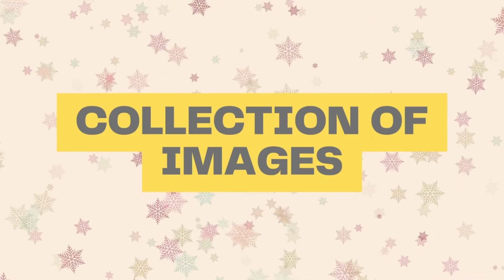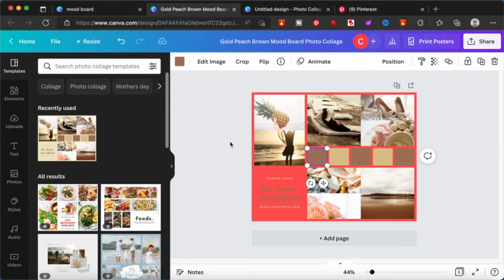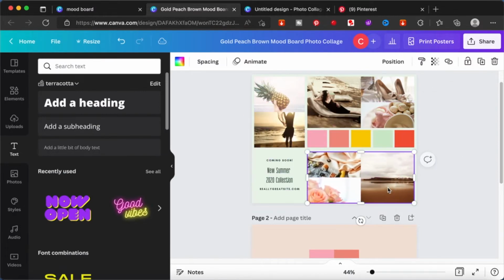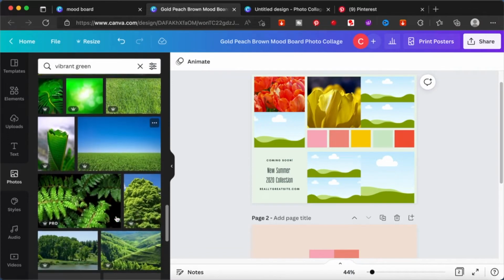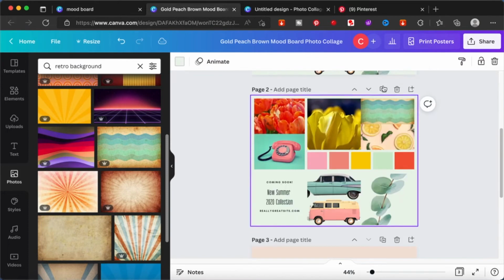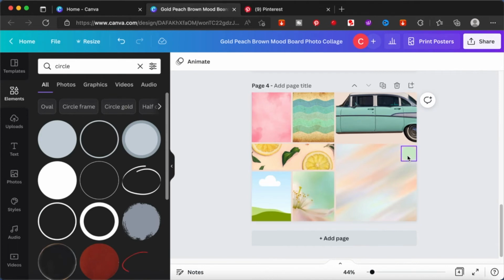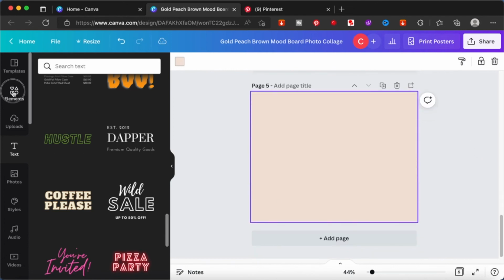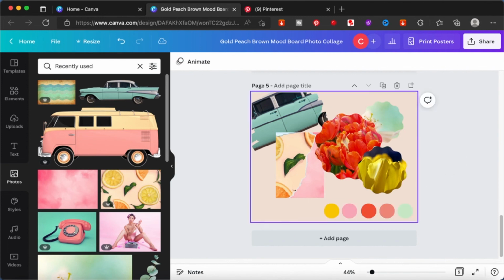How to Create MoodBoards in Canva for any Project like a Pro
I will Show you how you can create moodboards or design moodboards like a pro in this tutorial. Get Started and make a great moodboard with me in Canva. It is so simple you will find yourself creating more than one ;).

Checkout my Other Tutorial Videos